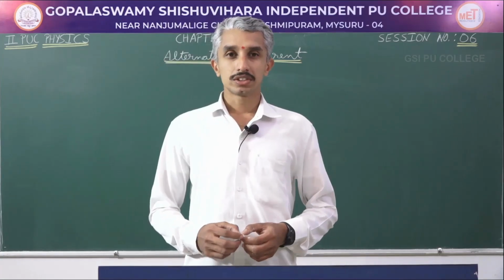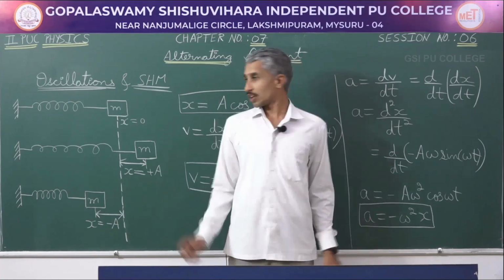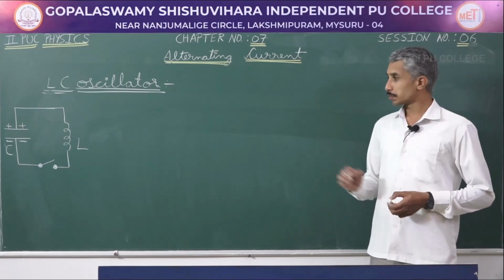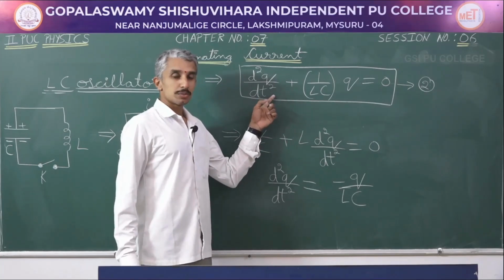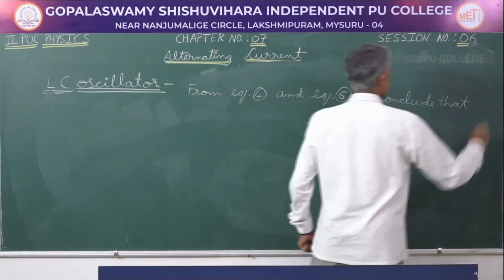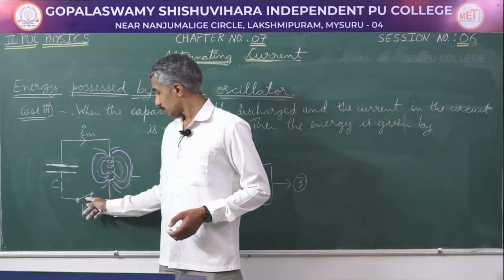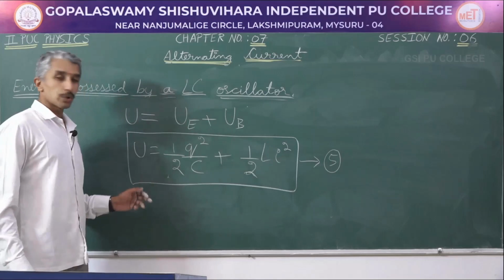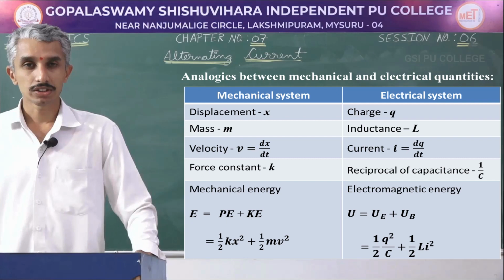PHYSICS | II PUC | CH 07 | ALTERNATING CURRENT - LC OSCILLATOR | S06